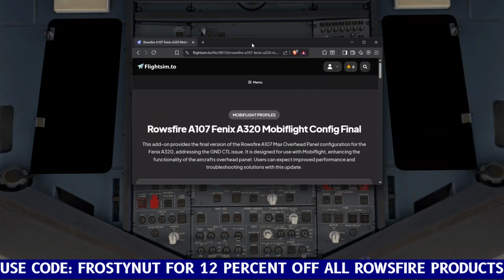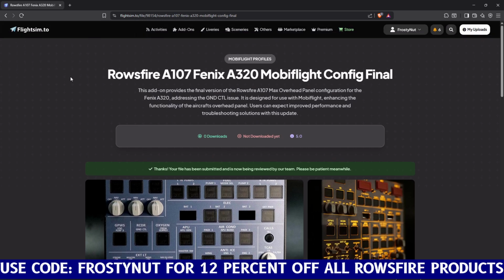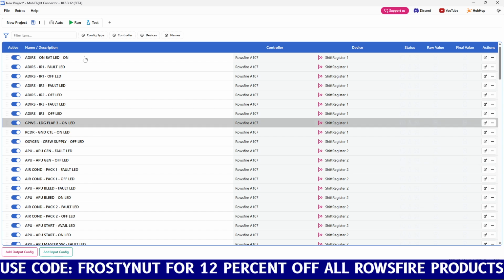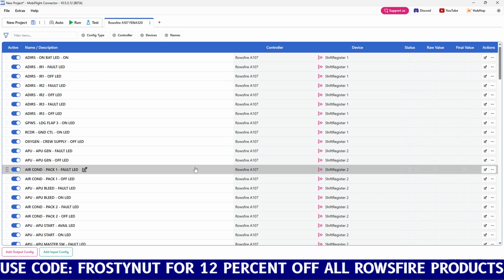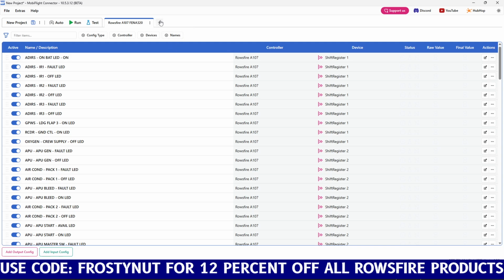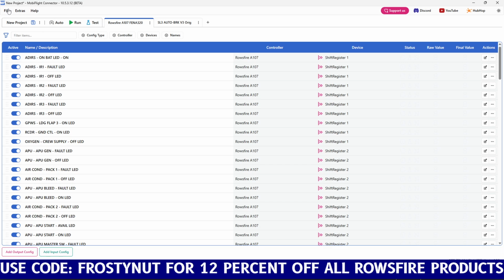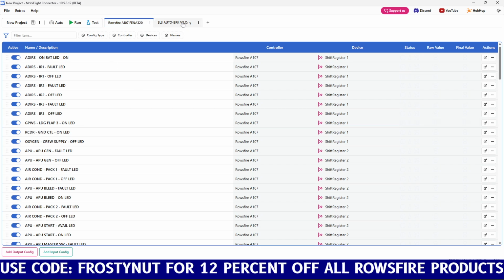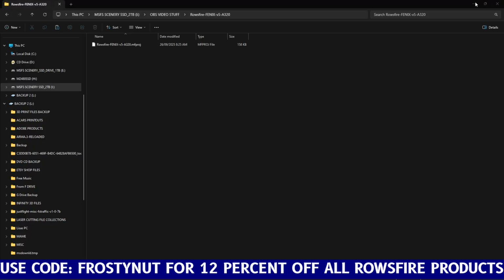How to install Mobiflight Config Files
Just To Show you all the correct way to install Mobiflight Config Files